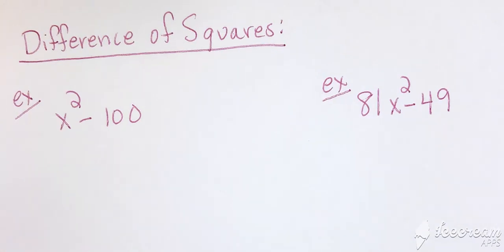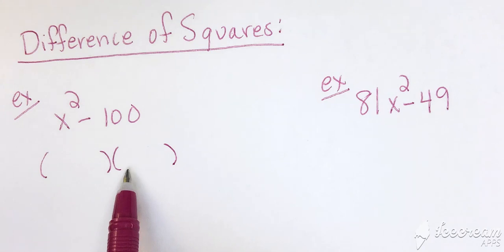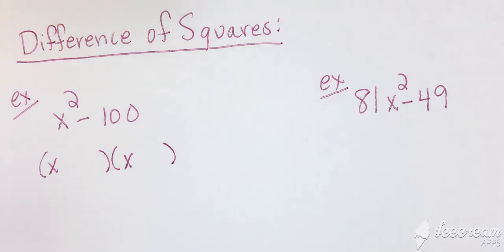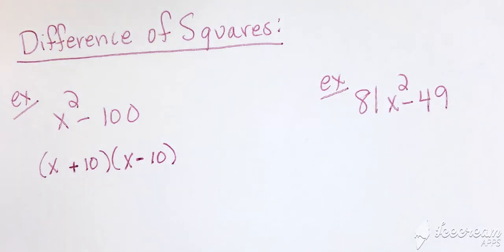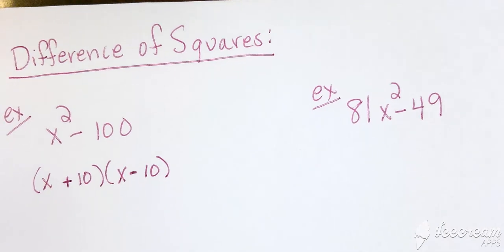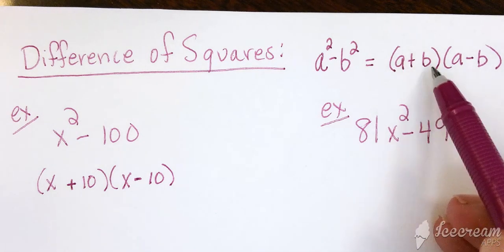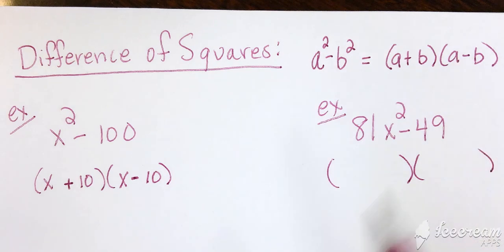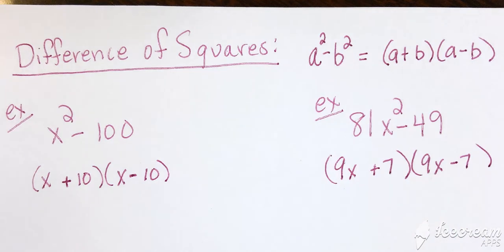Factoring Using Difference of Squares